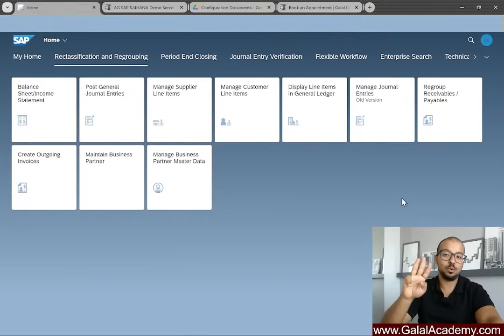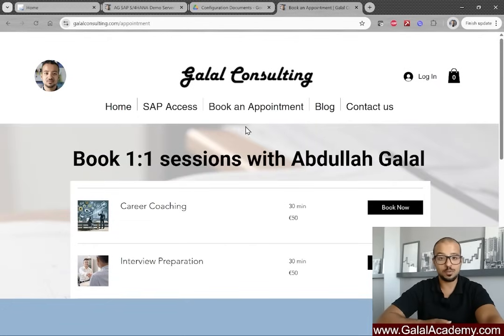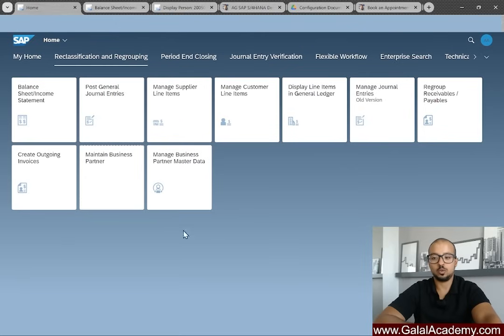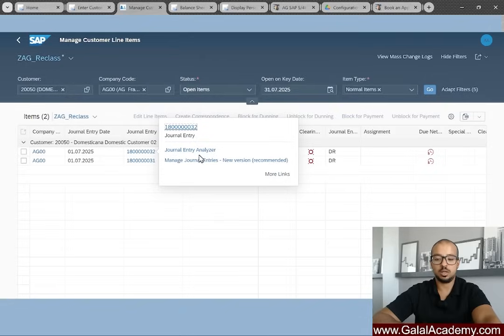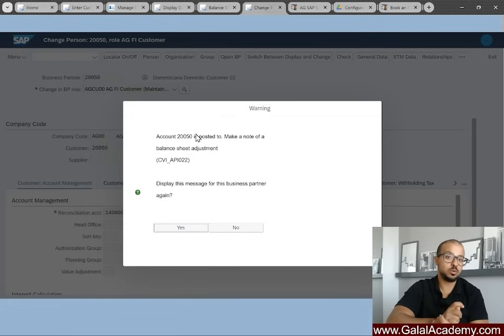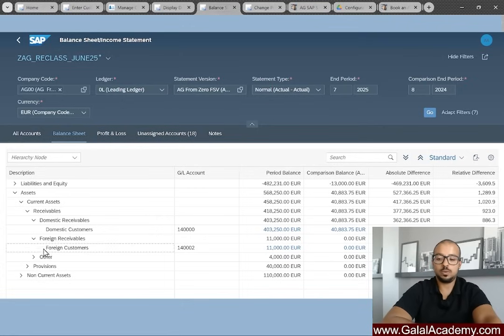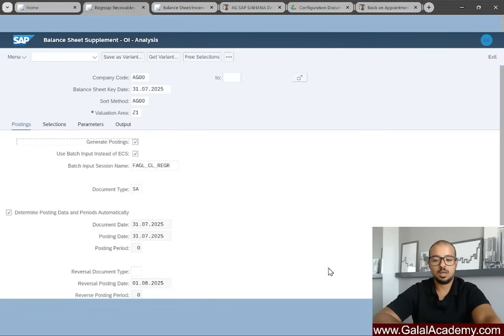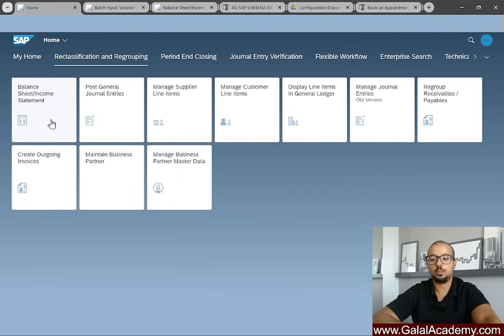Fix Wrong Reconciliation Account in SAP S/4HANA | Reclassify Existing Items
In accounting, if postings hit the wrong reconciliation account (e.g., a domestic customer posted to Foreign Receivables), you must reclassify the open items for correct balance-sheet presentation.
In this step-by-step SAP S/4HANA demo, we fix the master data and use Regroup Receivables/Payables with Changed Reconciliation Account to auto-post reclassification entries (with automatic reversal next period). We review line items, test run, posting run, batch input session, and the balance sheet before/after.